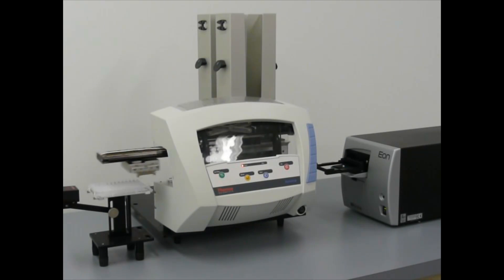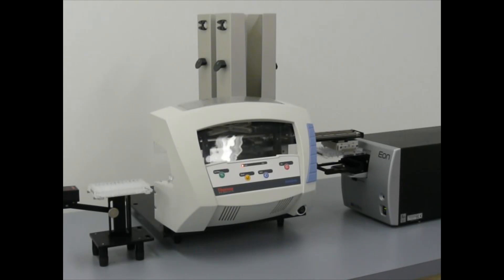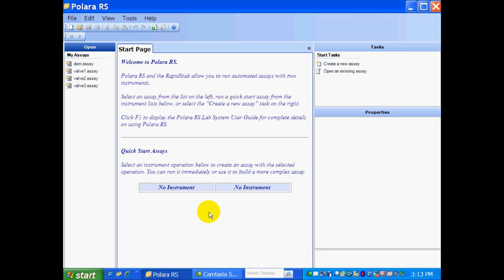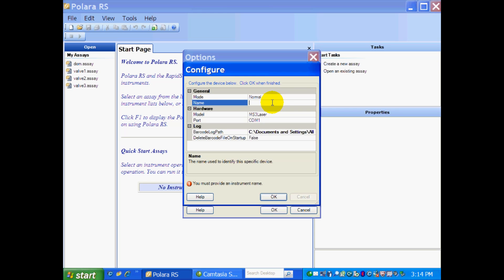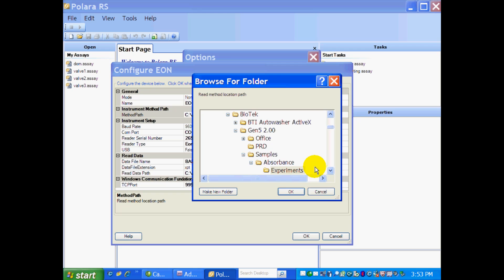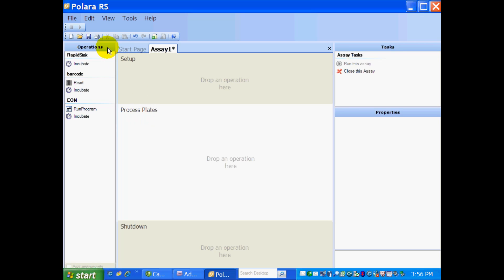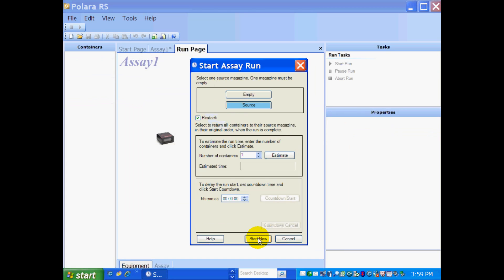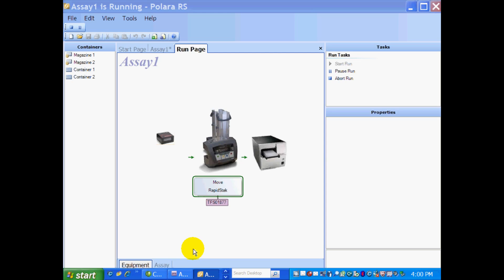RapidStak & BioTek Gen5 reader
See how easily and reliably the Thermo Scientific RapidStak automates
the BioTek EON reader.